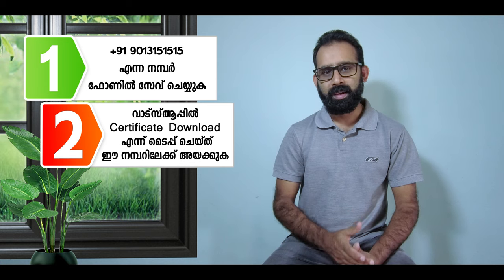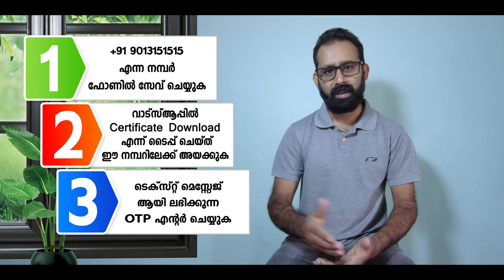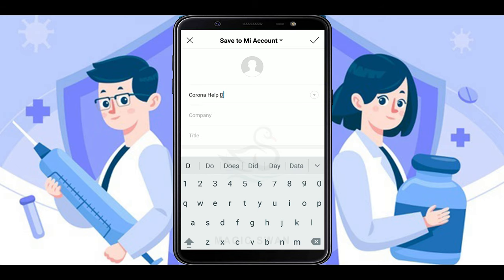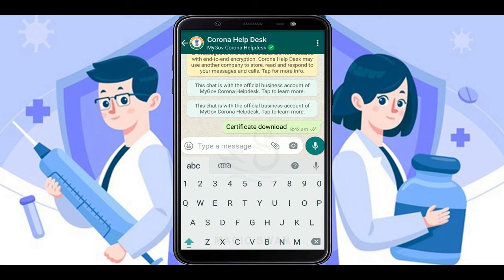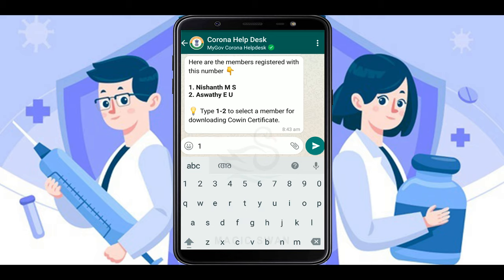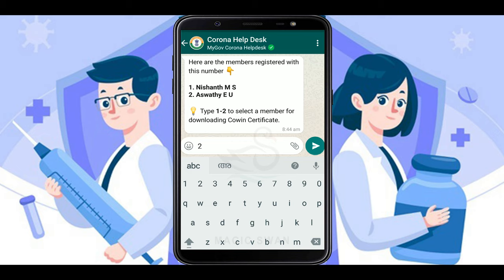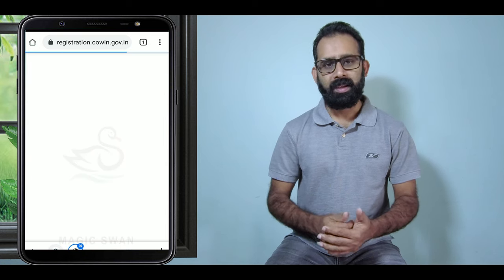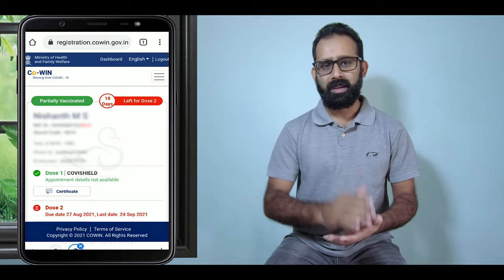Covid vaccine certificate download using Watsapp | Malayalam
If you have received the COVID-19 vaccine you are provided with a vaccine certificate. When you get your first dose, you get a provisional certificate, and once you have received both the doses, you get a final digital certificate of vaccination.  So, what is this vaccine certificate, why do you need it, and how can you download yours? Watch this video to know everything.